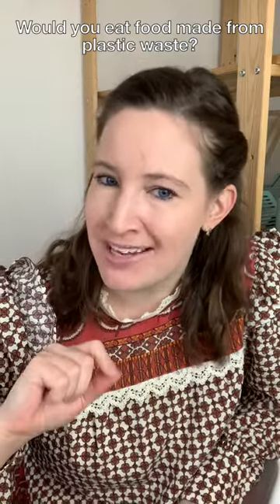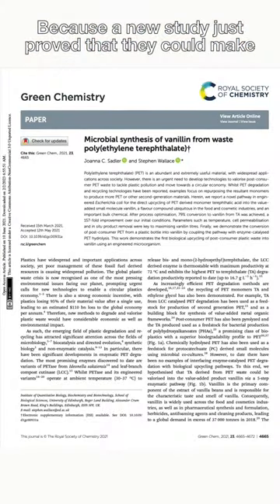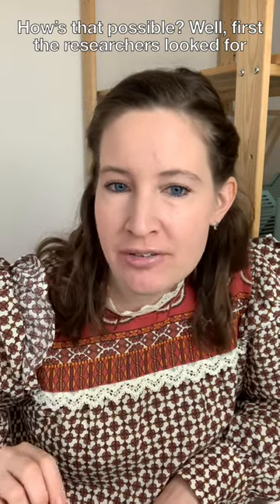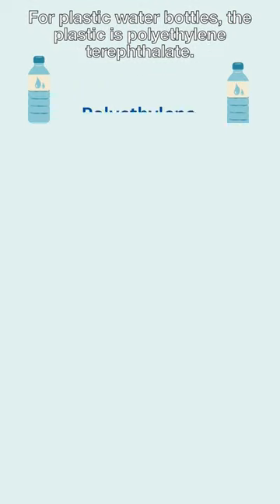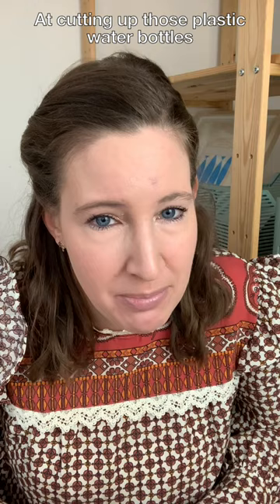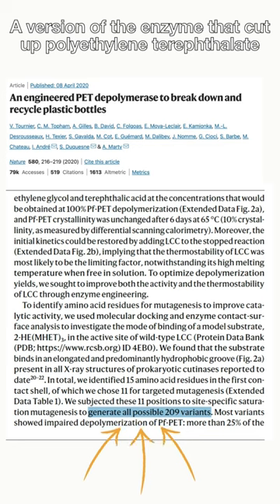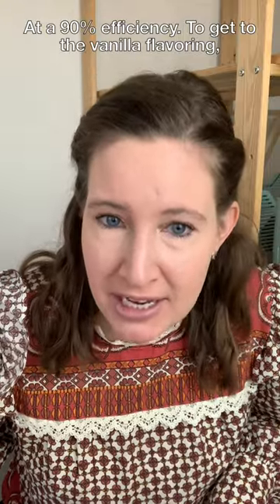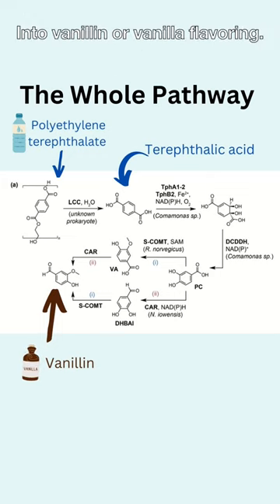Would you eat food made from plastic waste?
I'm sure we can all agree we have a huge plastic waste problem, BUT how do you feel about converting that waste into food-safe ingredients?

Here's a link to the original research articles:
- An engineered PET depolymerase to break down and recycle plastic bottles